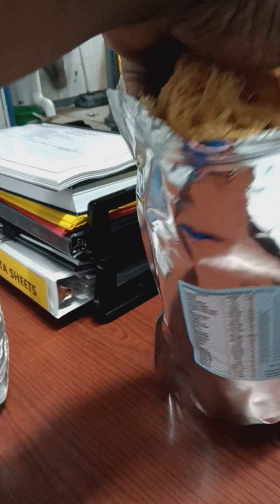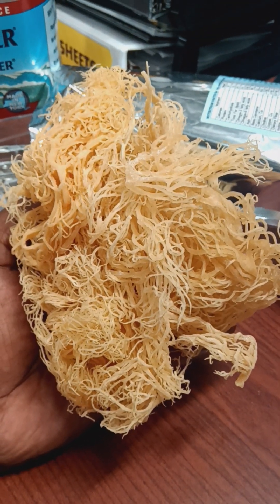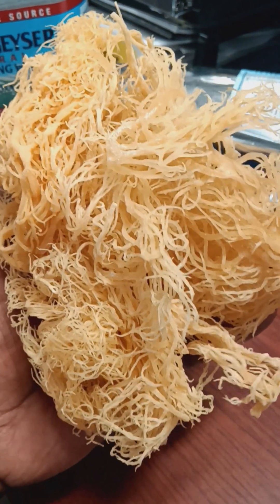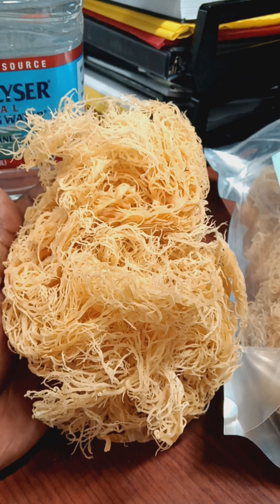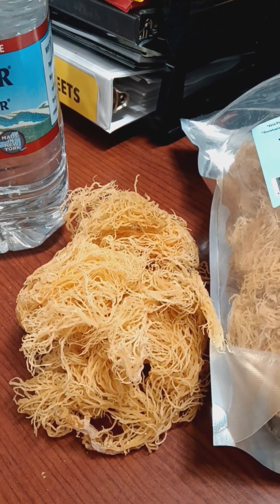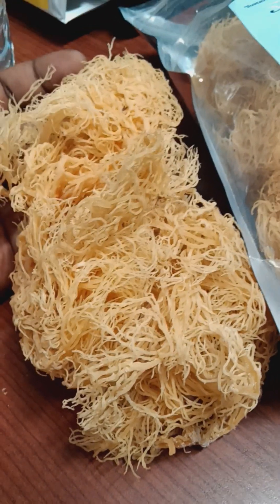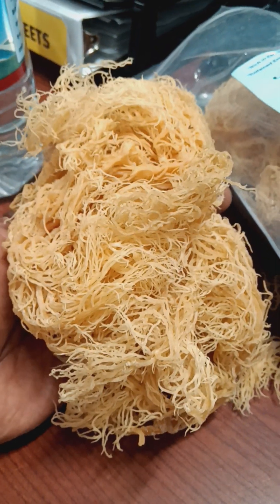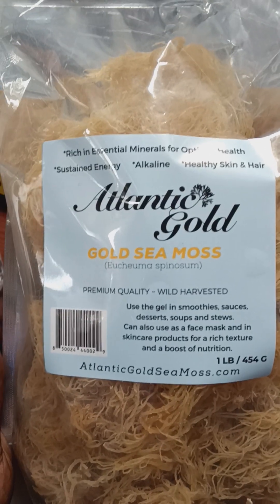Spotlight Herbs Ep.1: Sea Moss 🫁🫀💪🏾 youtube health healthy SUBSCRIBE